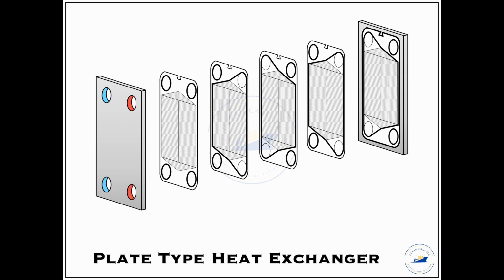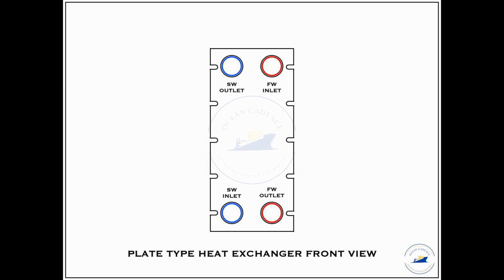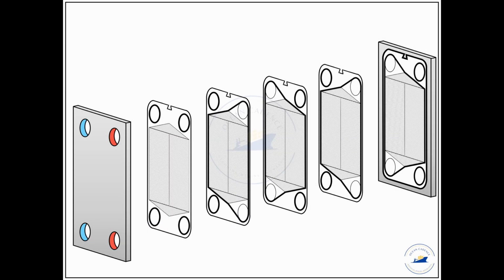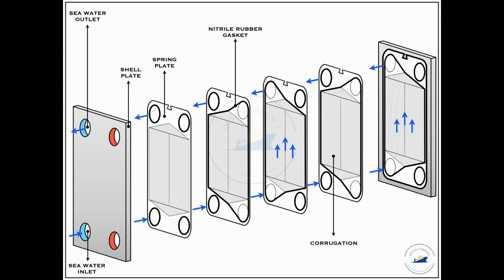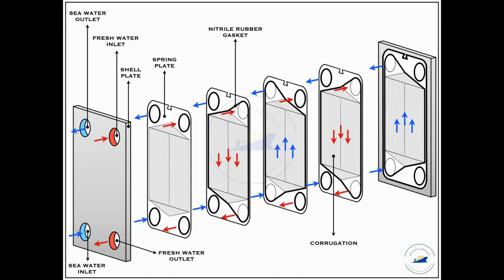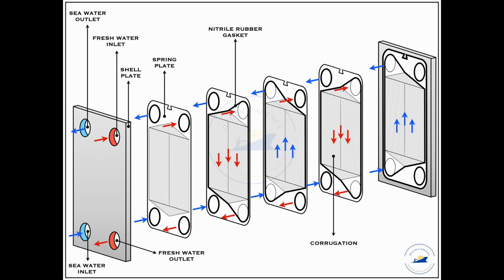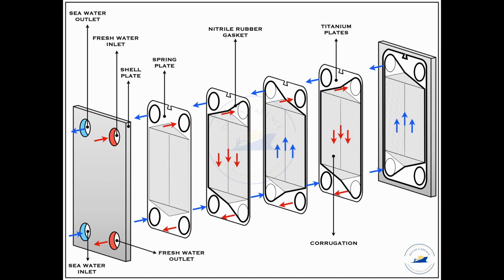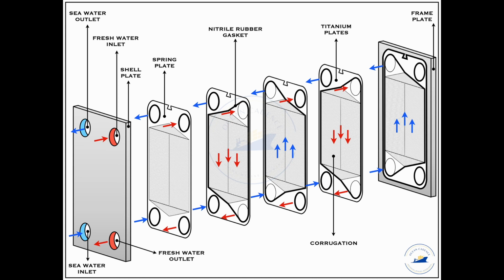Plate type Heat Exchanger explained ✅🛳️! How heat transfer occurs in Plate Type Coolers? 🤔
Hello viewers!

We at Ocean Cadence introduce you to the basic and intricate working a Plate Type HEAT EXCHANGER 👨🏻‍🔧

Together, let’s understand how heat exchange occurs, how the sealing of fluids is maintained to make sure zero fluid is lost during heat exchange!✅

We also undertake the cleaning and maintenance of the Plate Type Coolers 👨🏻‍🔧🚢